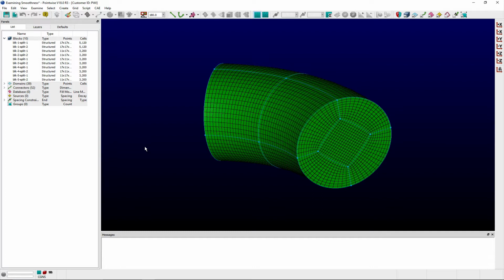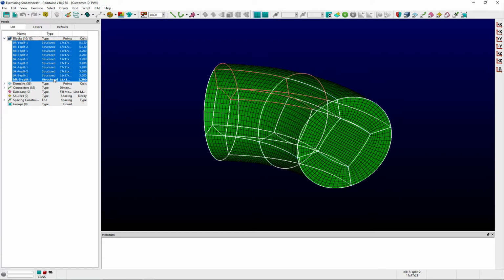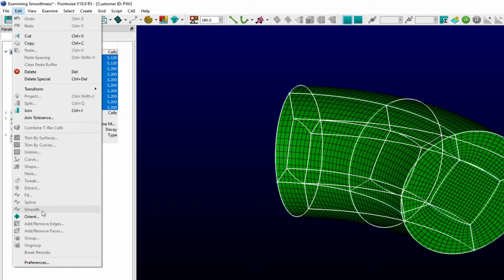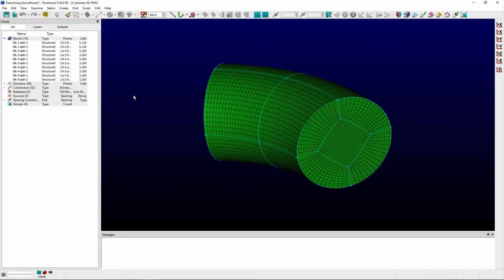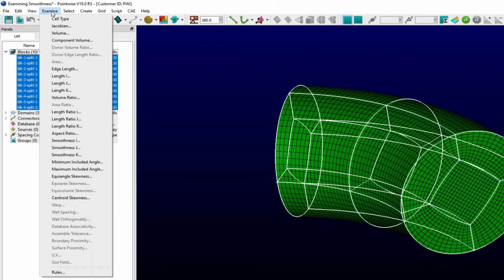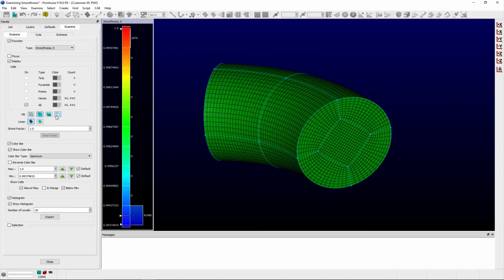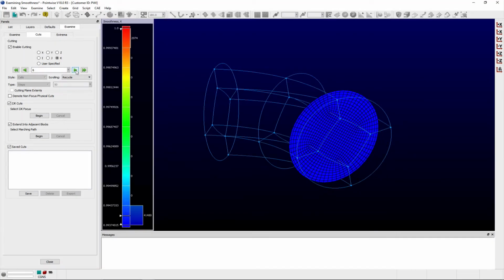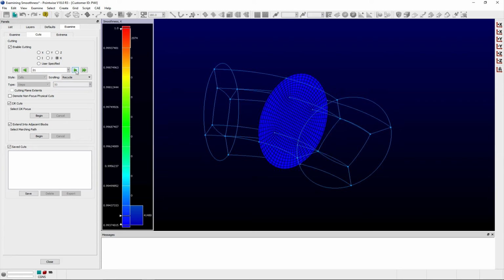Examining Smoothness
In this video we highlight using the Smoothness metric under the Examine menu to help assess the amount of turning between adjacent grid points in a multi-block structured mesh.